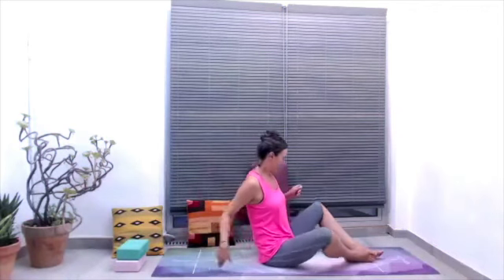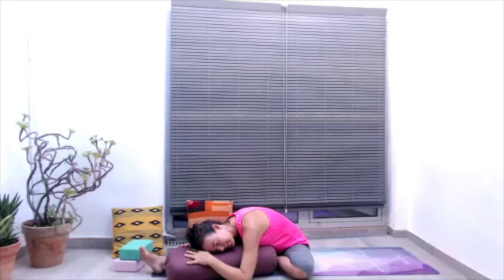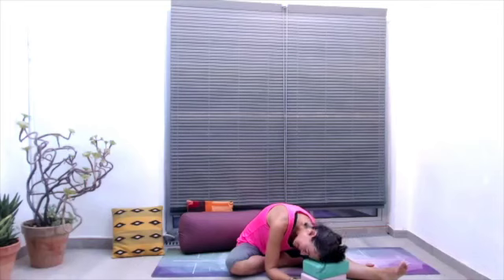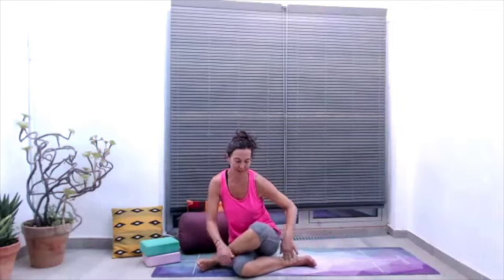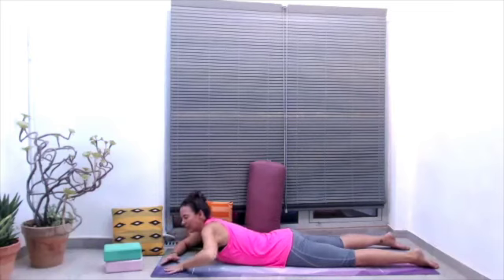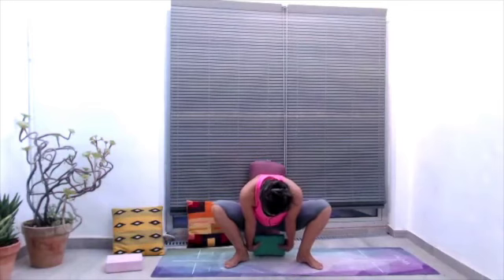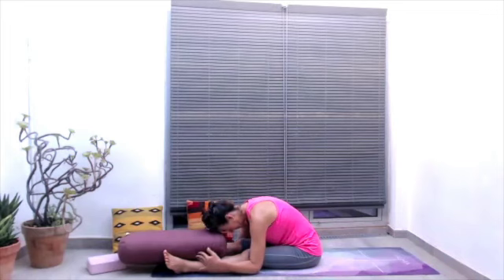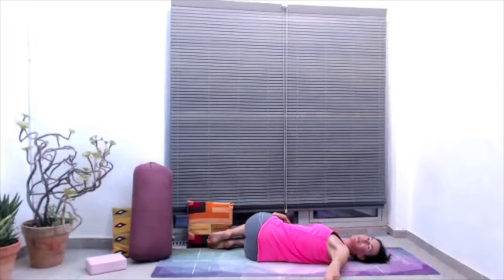Full body yin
Welcome to this full body yin yoga class. It's a recording of one of my live zoom sessions. Yin yoga is practiced with relaxed muscles, on the floor, holding the postures for time, to get into the deep connective tissues. It's a very healing, relaxing and calming practice. Wear comfortable clothes, grab your props and let's practice together!